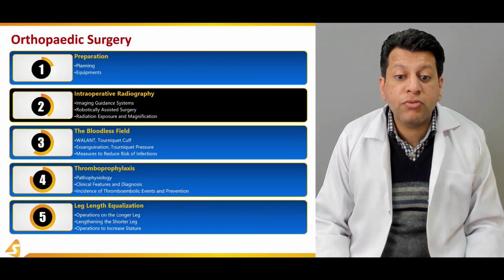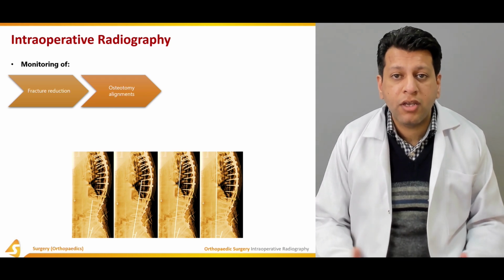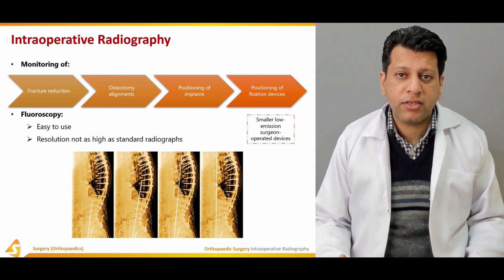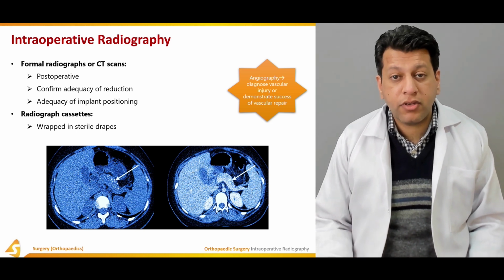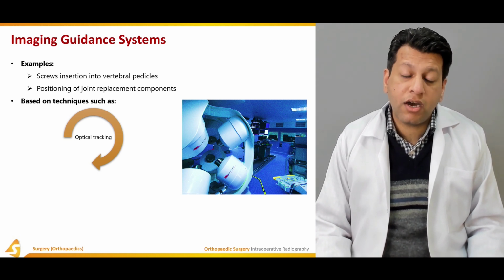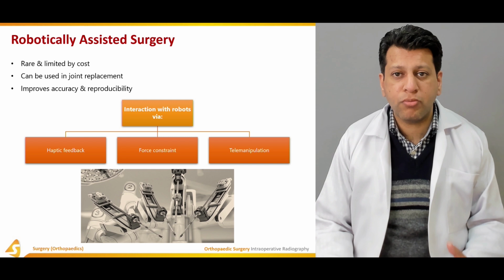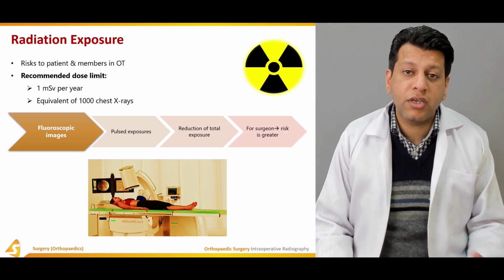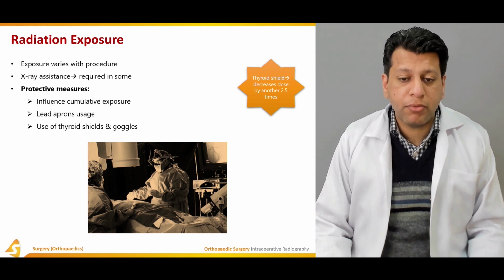Orthopaedic Surgery - Intraoperative Radiography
🦴 Orthopaedic Surgery: Comprehensive Insights by Dr. Hammad Haider

Welcome to our extensive lecture on orthopaedic surgery! Join Dr. Hammad Haider as he unpacks critical aspects of surgical preparation, intraoperative techniques, and innovative approaches in orthopaedics.

▬ 📜📅 Preparation for Surgery
Every successful orthopaedic surgery begins with meticulous planning. This section covers:
🟠 Key imaging techniques: X-rays, Ultrasound, MRI, and CT Scans
🟠 Surgical strategies: Corrective Osteotomies, Implant Positioning, and the use of 3D Models
🟠 Essential equipment: Drills, Osteotomes, Gouges, Screwdrivers, and more

▬ 📜🔍 Intraoperative Radiography
Delve into the significance of intraoperative radiography, which includes:
🔵 Techniques for Fracture Reduction and Osteotomy Alignments
🔵 Fluoroscopy and Implant Positioning Insights
🔵 The role of Radiograph Cassettes and Imaging Systems
🔵 An overview of Robotically Assisted Surgery and Radiation Exposure Discussion

▬ 📜💉 The Bloodless Field
Explore the concept of a bloodless surgical field with a focus on:
🟢 Wide Awake Local Anaesthetic with No Tourniquet (WALANT)
🟢 Tourniquet Cuff Usage and Exsanguination Techniques
🟢 Complications from Tourniquet Use and Infection Risk Mitigation

▬ 📜🩸 Thromboprophylaxis
Dr. Hammad discusses:
🟤 Understanding Venous Thromboembolism (VTE) and its Pathophysiology
🟤 In-depth insights into Deep Venous Thrombosis (DVT) and Pulmonary Embolism (PE) Diagnosis
🟤 Addressing Post-Thrombotic Syndrome and Risk Prevention Strategies

▬ 📜📏 Leg Length Equalization
This section highlights innovative techniques for correcting leg length discrepancies:
🔴 Operations on the Longer Leg and Physeal Arrest
🔴 Methods for Bone Shortening and Lengthening the Shorter Leg
🔴 Insight into Surgical Options for Increasing Stature

Your engagement helps us create better content for you!